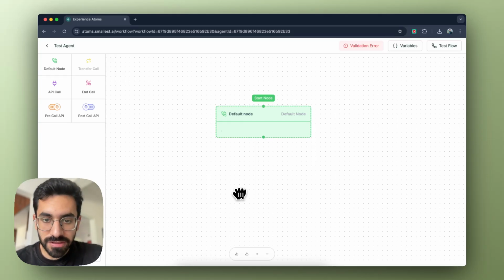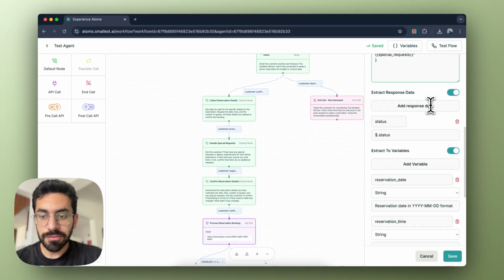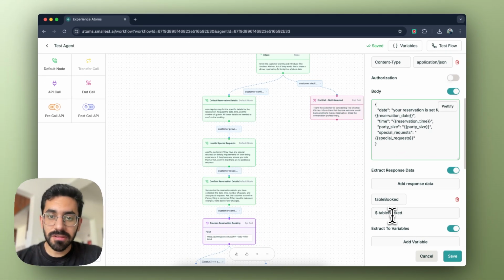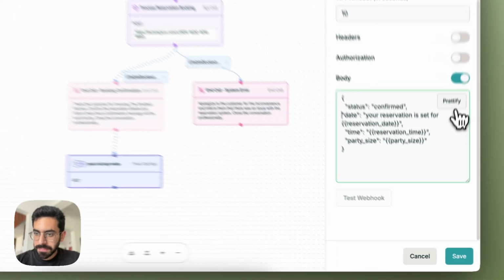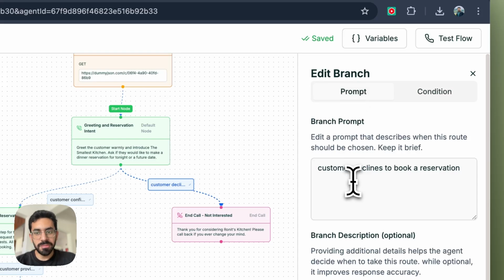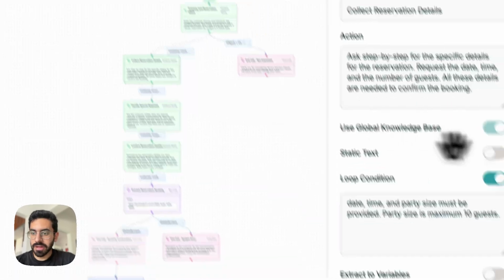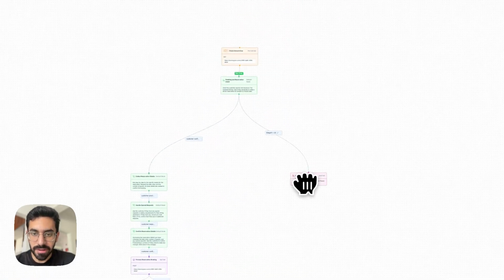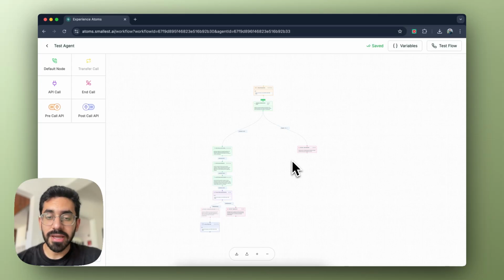How to Build a Voice Agent's Workflow? | Atoms Tutorials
Body Format in API Nodes

only variables

"date": "{{reservation_date}}",
"time": "{{reservation_time}}",
"party_size": "{{party_size}}",
"requests": "{{special_requests}}"

variables with text

"date": "your reservation date is {{reservation_date}}",
"time": "{{reservation_time}}",
"party_size": "{{party_size}}",
"requests": "{{special_requests}}"

only text

"date": "12/12/25",
"time": "{{reservation_time}}",
"party_size": "{{party_size}}",
"requests": "{{special_requests}}"

0:00 Intro
0:25 Default Node
1:29 Upload & Download Workflows
1:53 API Node
5:15 End Call Node
5:26 Static Text
5:55 Pre & Post Call API Node
8:36 Branches
9:34 Loop Condition
10:12 Extract to Variables
10:40 Knowledge Base
12:43 Batch Select Nodes
13:05 User & System Variables
14:31 Test Flow
14:44 Call Logs